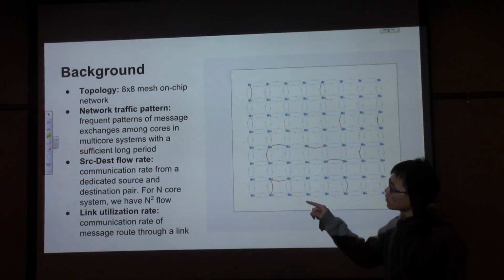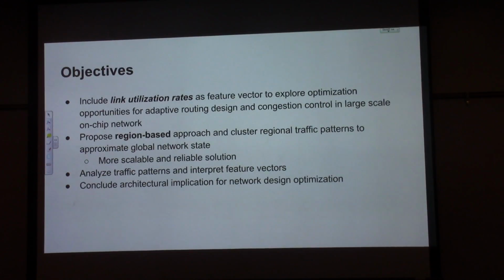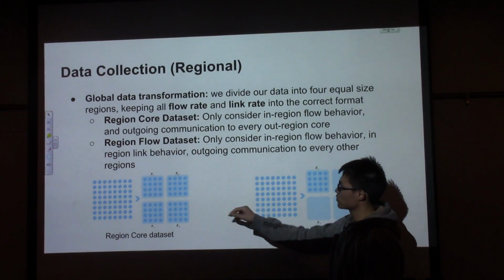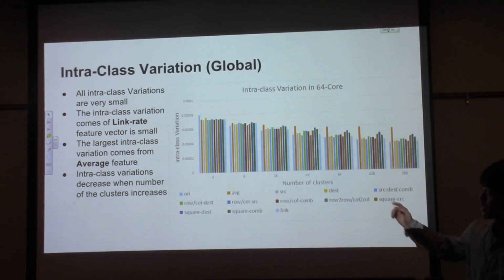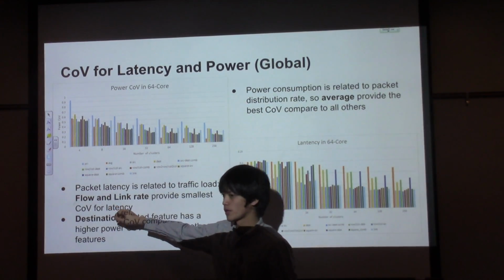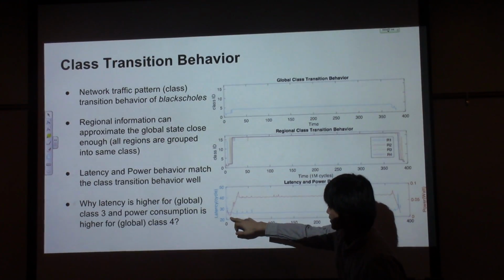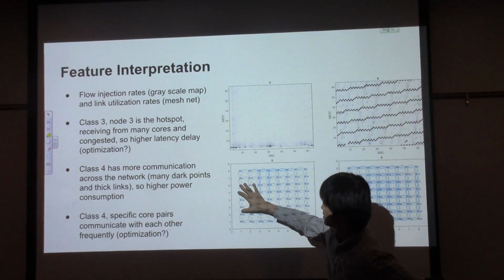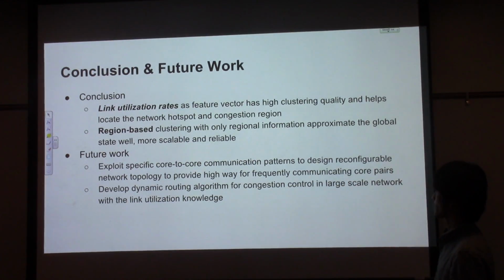On chip network latency